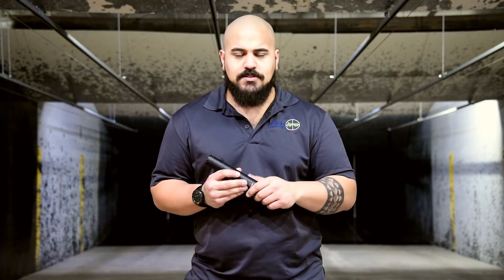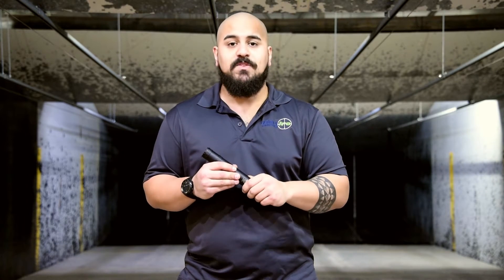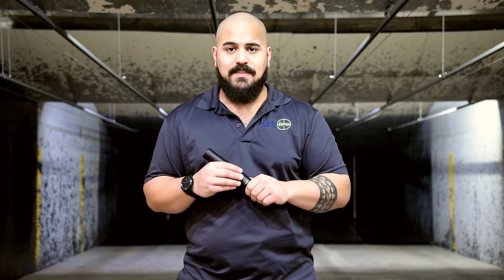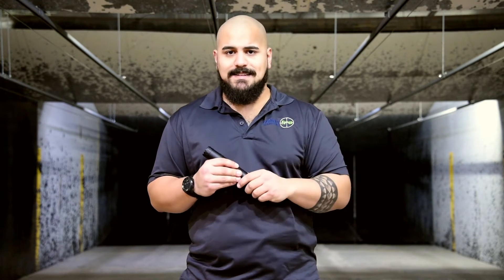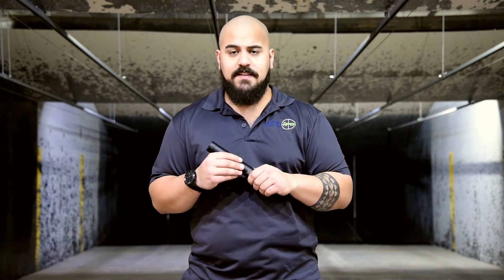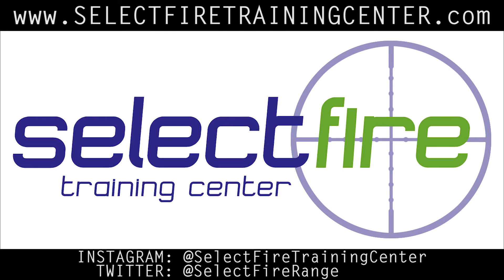Buying a Suppressor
Here is a little video I made for the shop I work at. This is the basics of buying a suppressor.